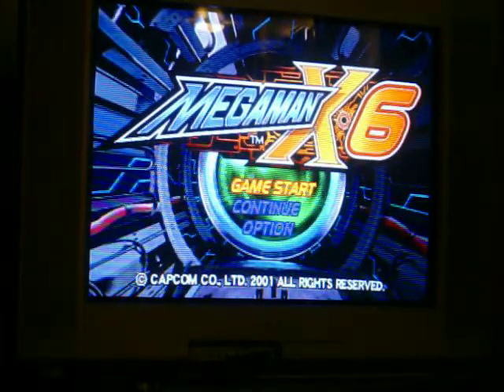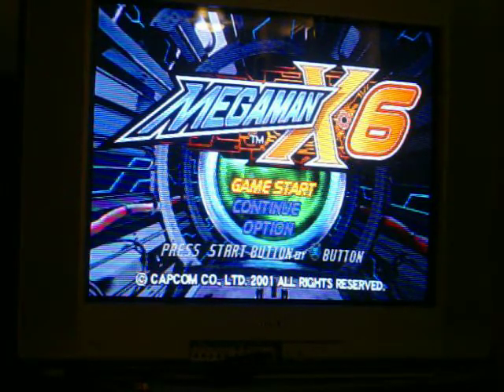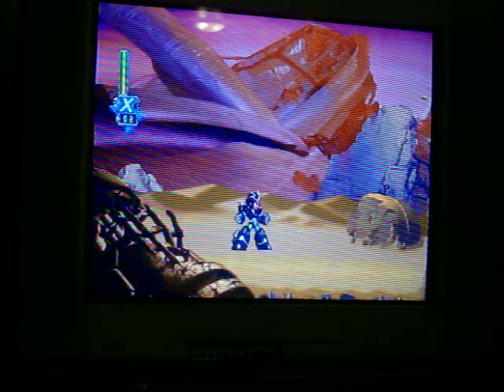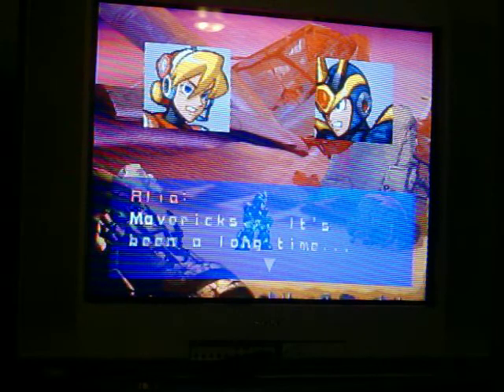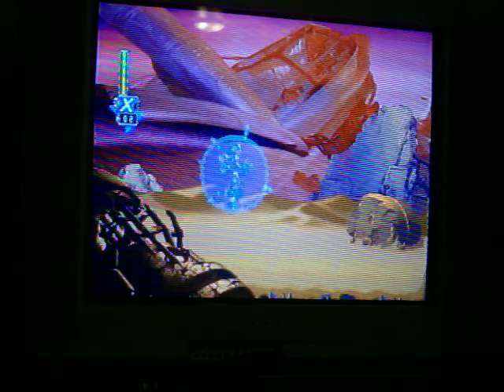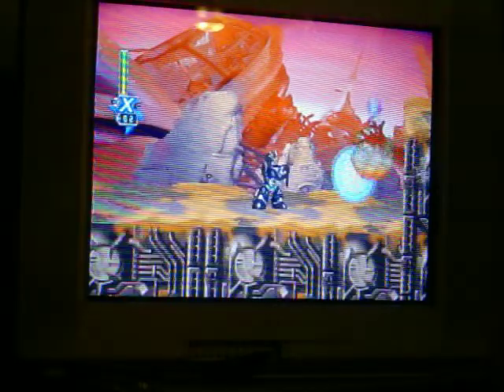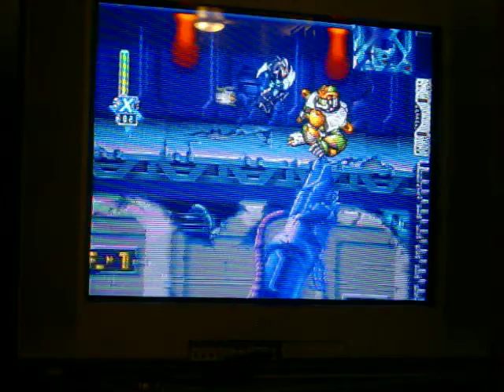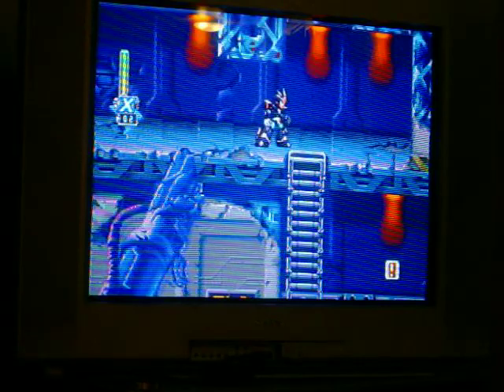how to get ultimate armor x6